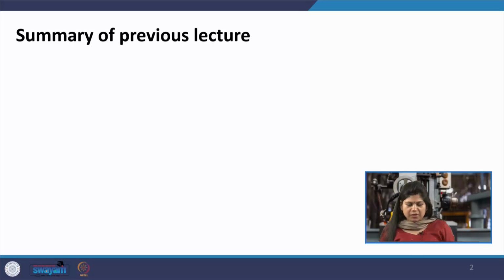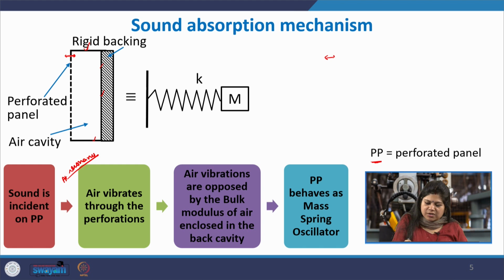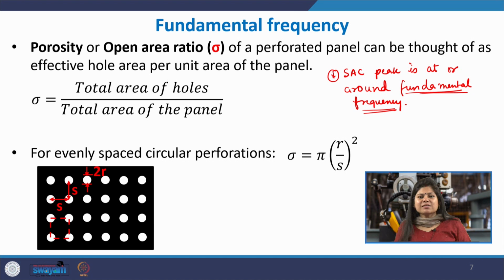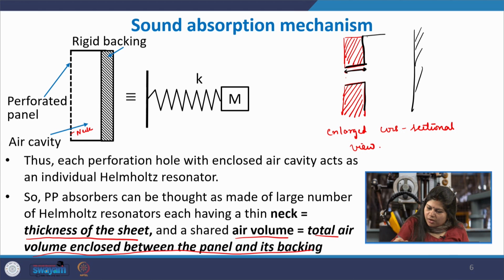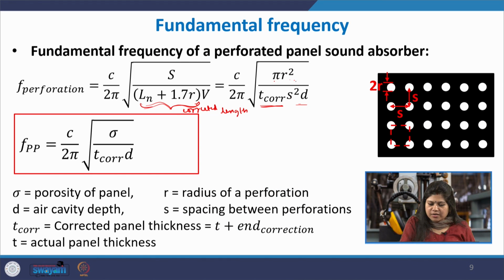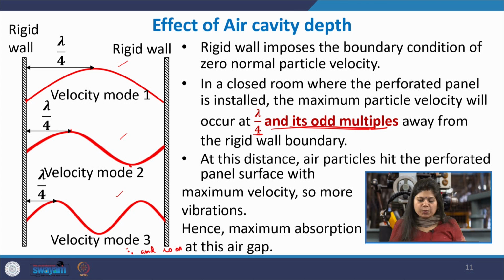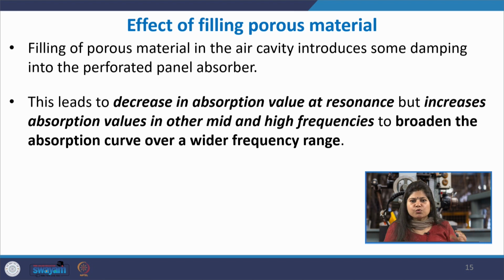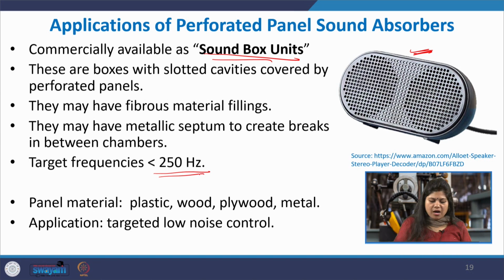Lecture 42: Perforated Panel Sound Absorbers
Lecture 42 of the NPTEL course on "Noise Control in Mechanical Systems", discusses perforated panel sound absorbers, including their absorption mechanism, fundamental frequency, and critical design factors. It also addresses the impact of filling with porous materials, including their advantages, limitations, and practical applications.